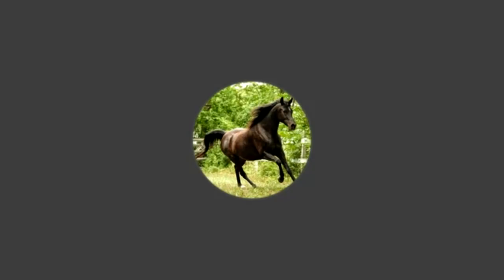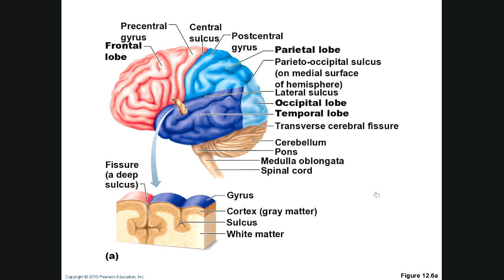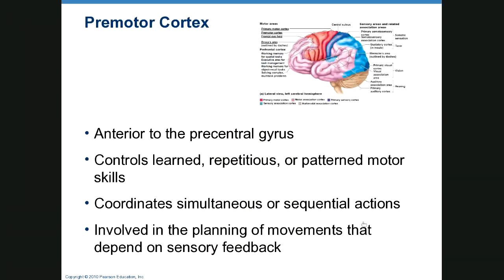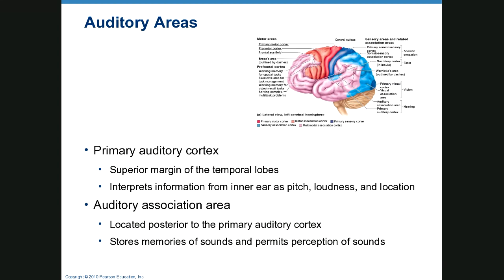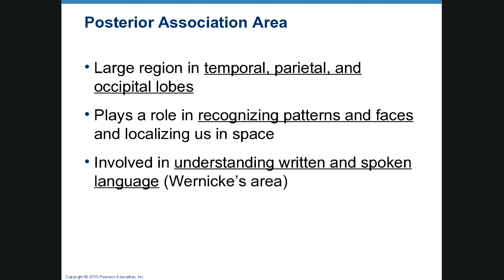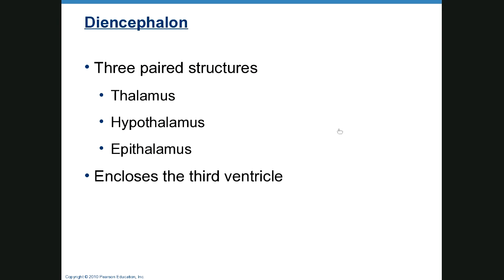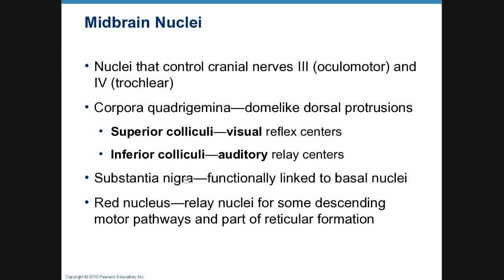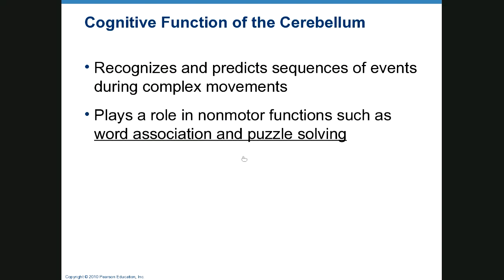Chapter 12 Part A